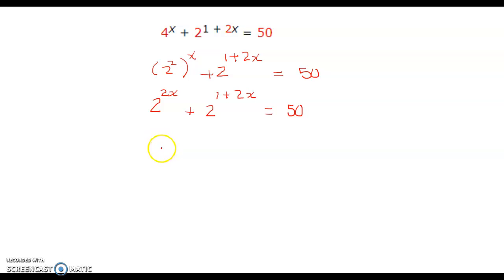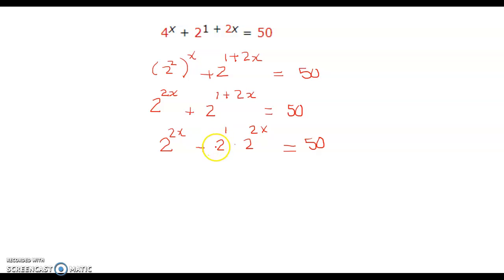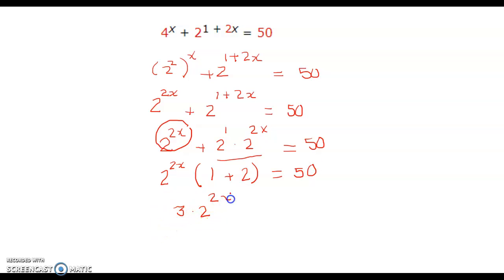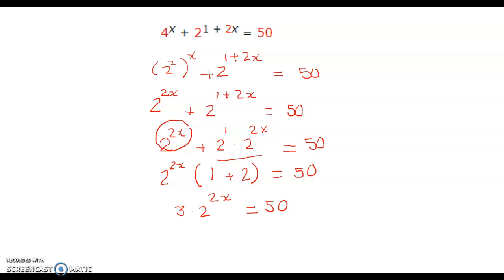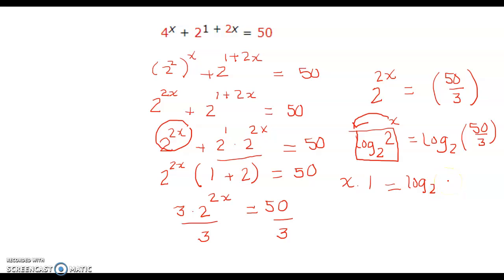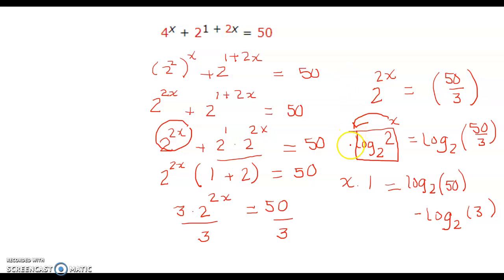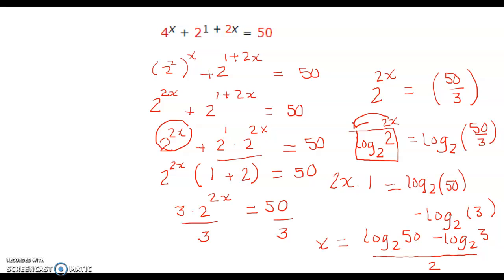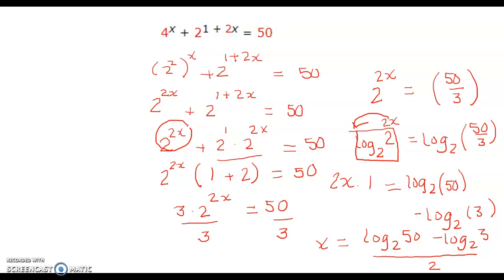Solving a Tricky Exponential Equation